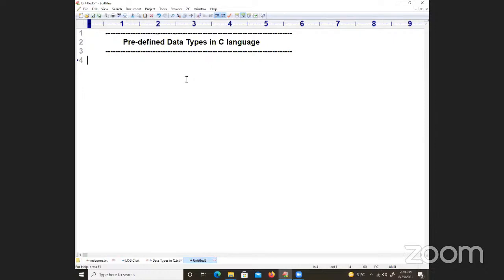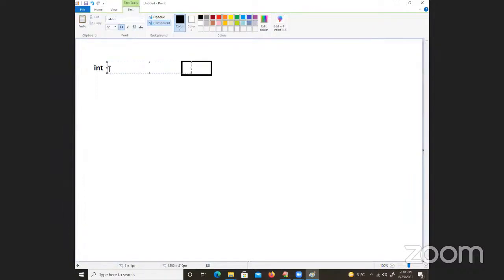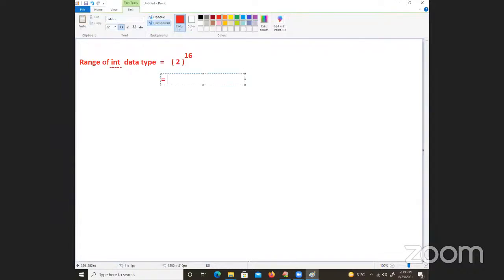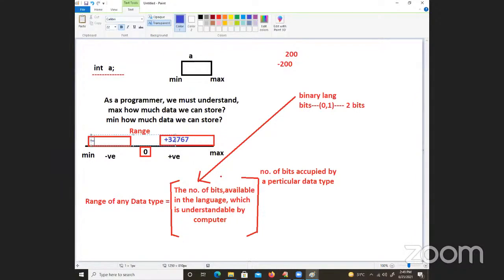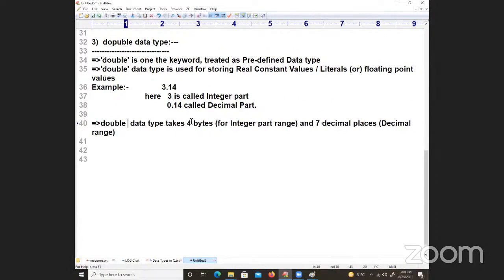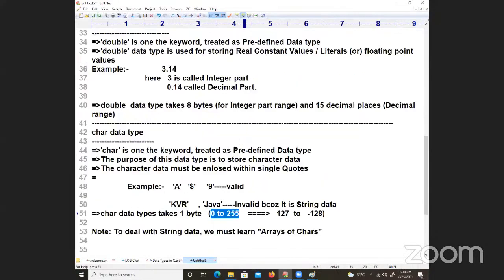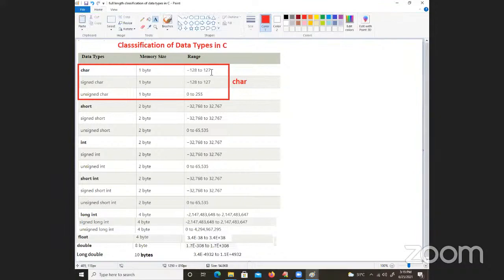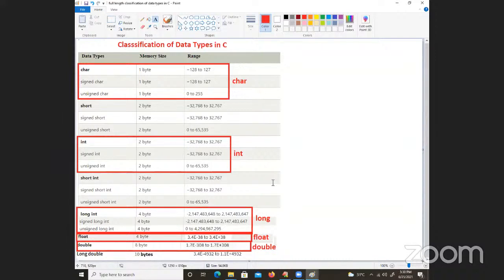Logic building using C session 5